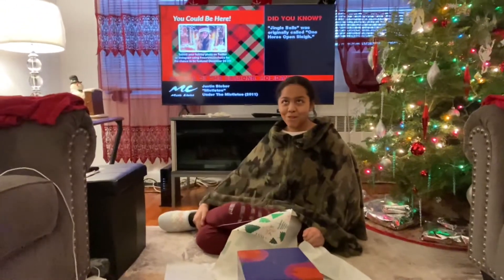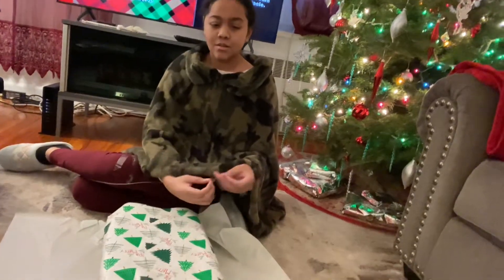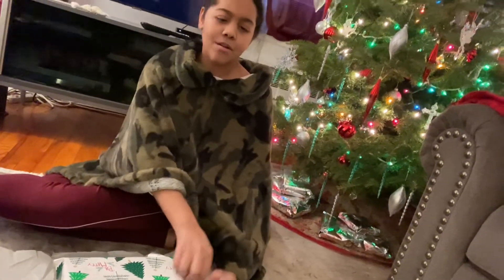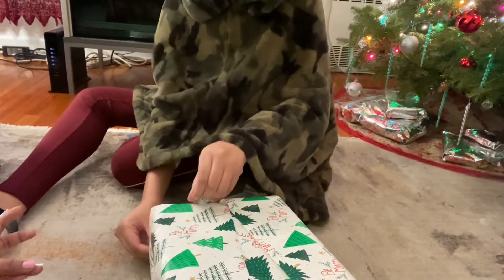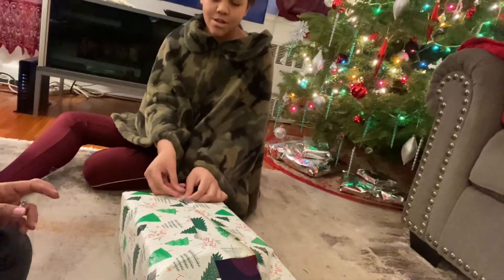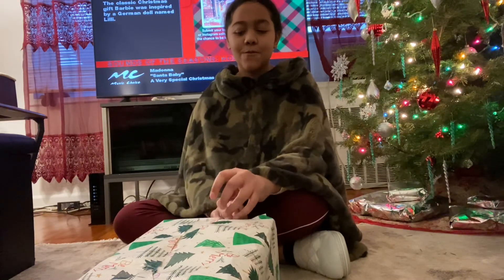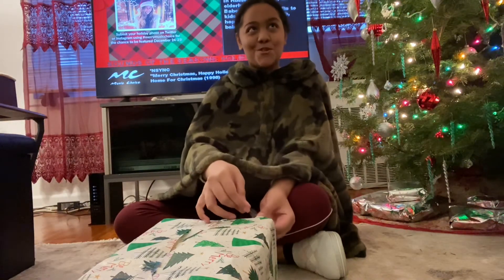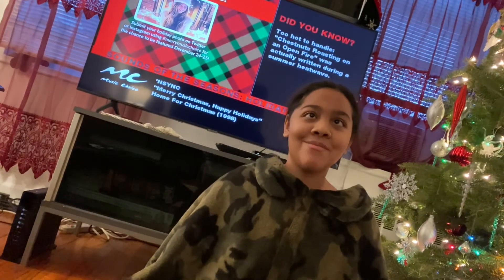How a blind girl wraps a gift. | vlogmas day 19